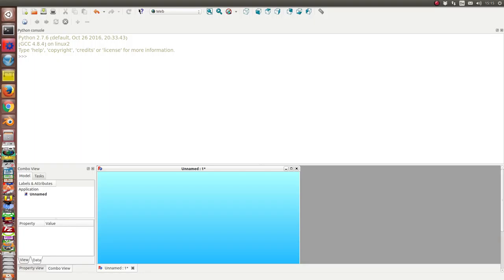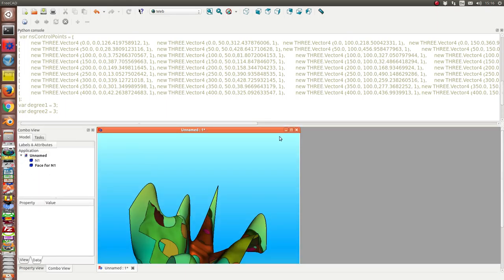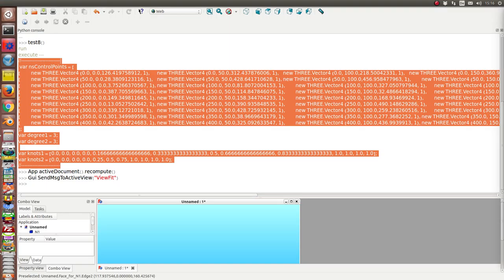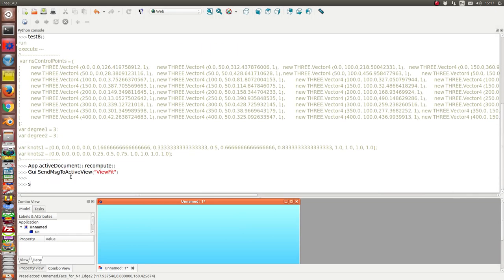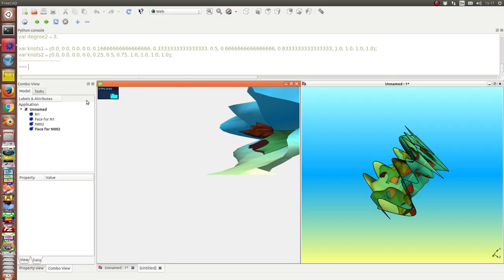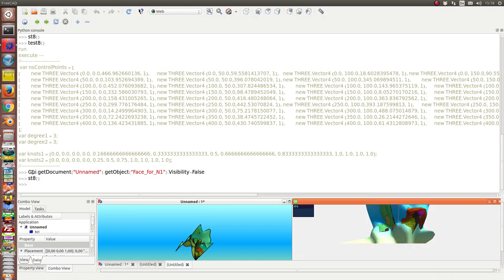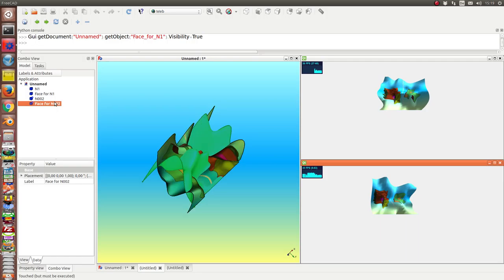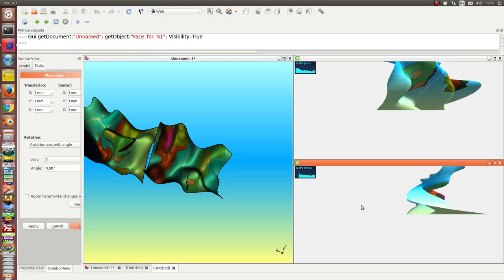nurbs2 testcase8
export nurbs into webgl format
and render it in the browser